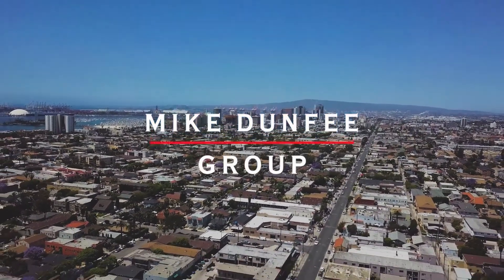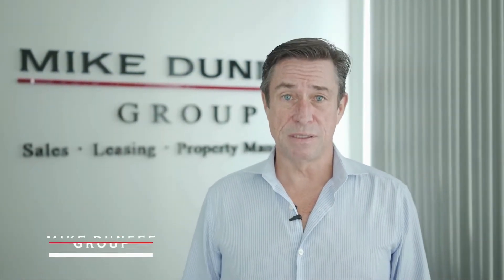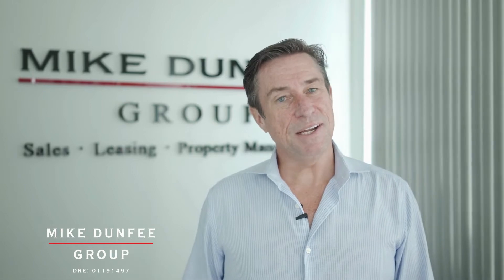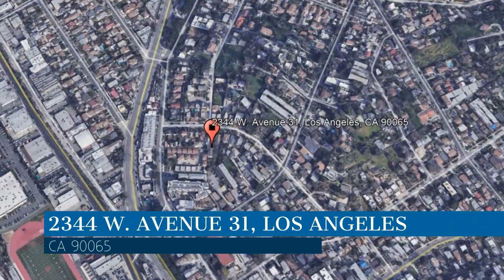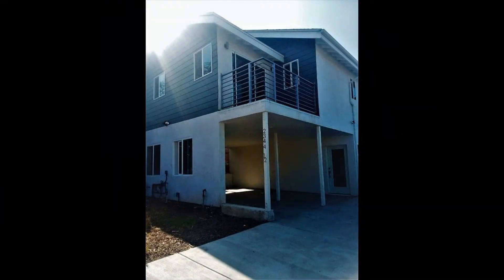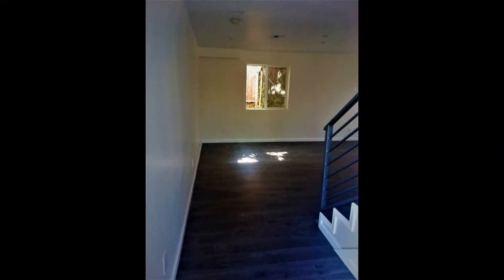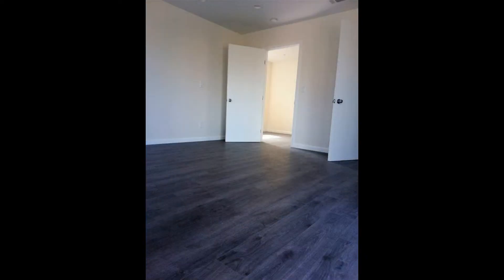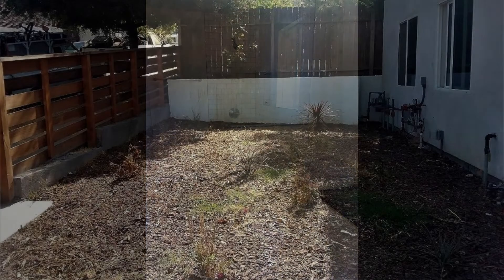Los Angeles Townhomes for Rent 3BR/2BA Los Angeles Property Management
This is a beautiful 3-bedroom property. It boasts lovely floors and nice fixtures throughout. The well-appointed kitchen offers quartz countertops, a set of appliances, and ample cabinetry. All of the bedrooms are great-sized. Other features are the laundry hookups, multiple balconies with city views, and 2 parking spaces. Don't miss this one!

Looking for a property manager in Los Angeles? We do property management!